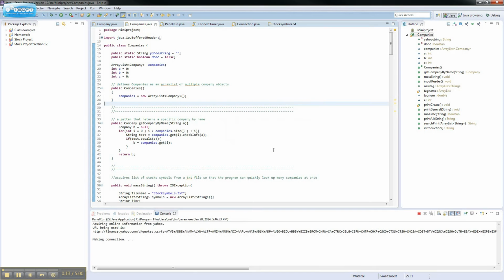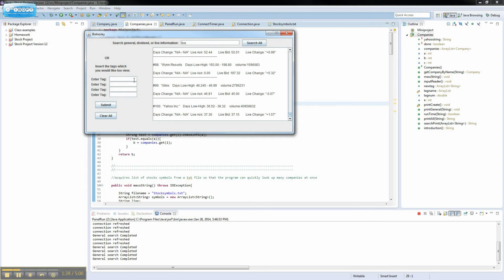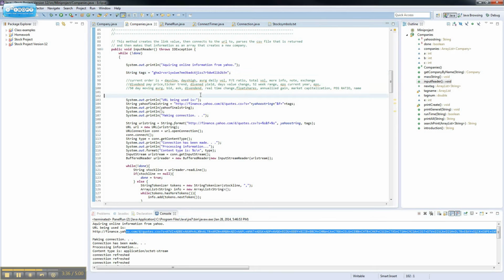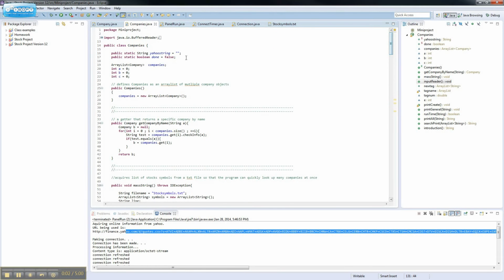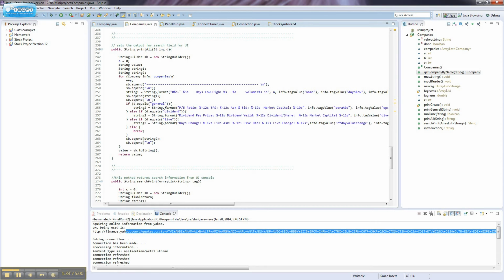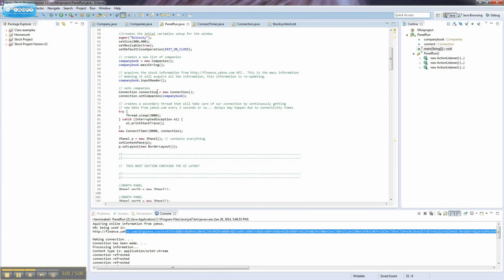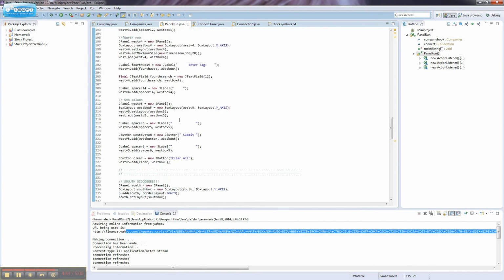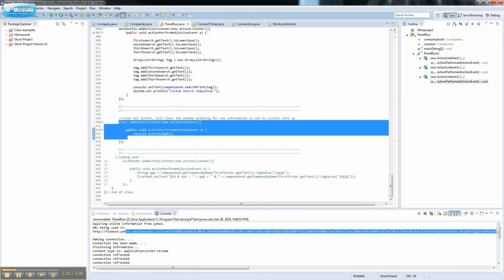My Edited Video